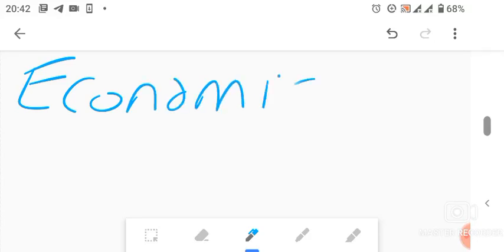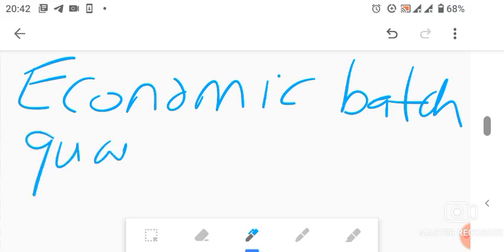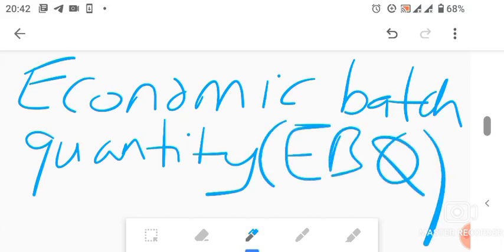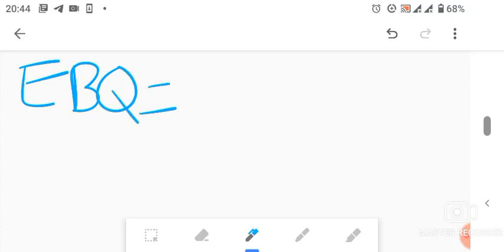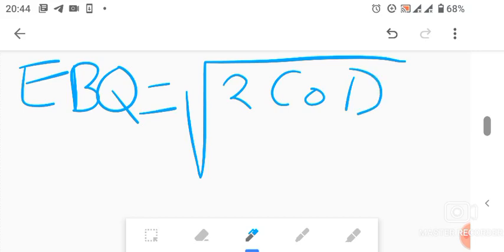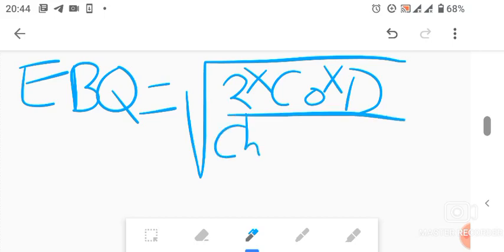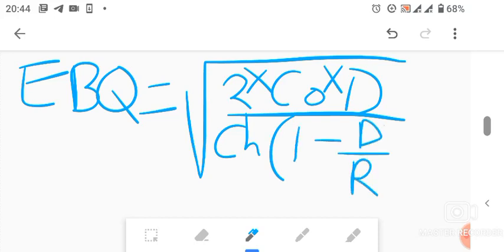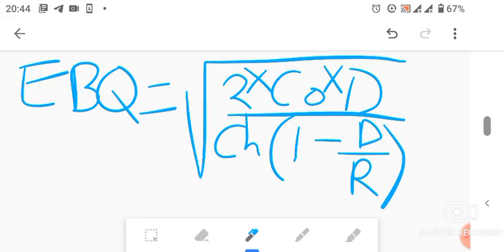ECONOMIC BATCH QUANTITY